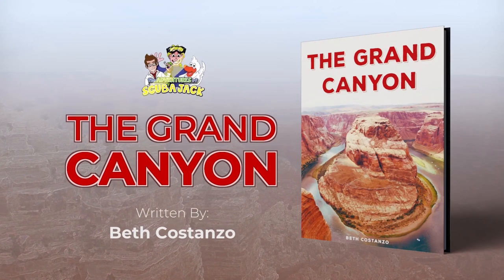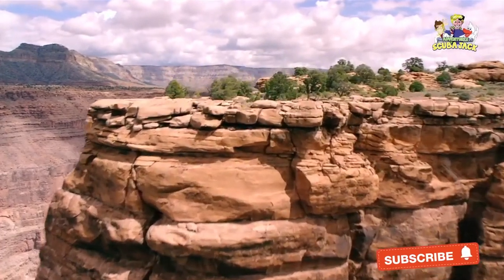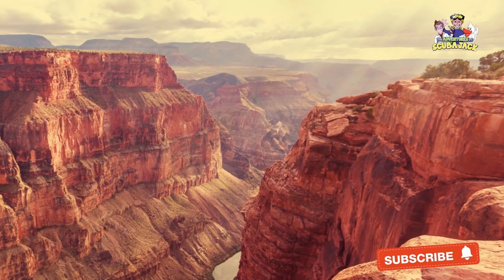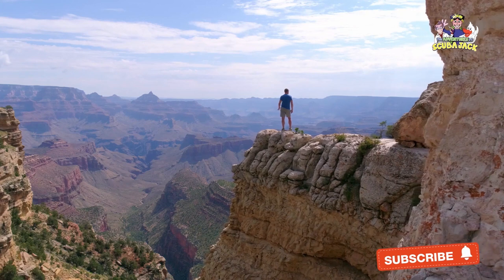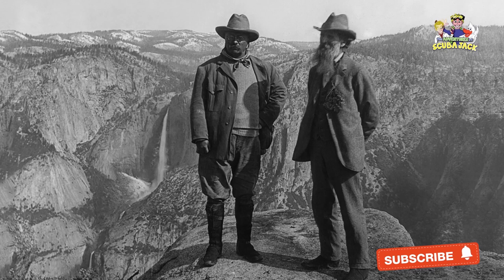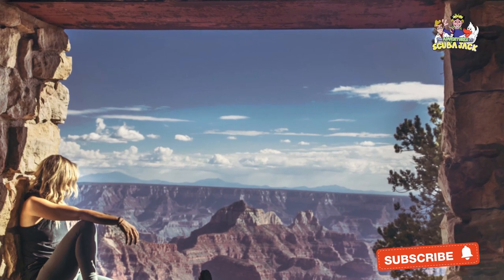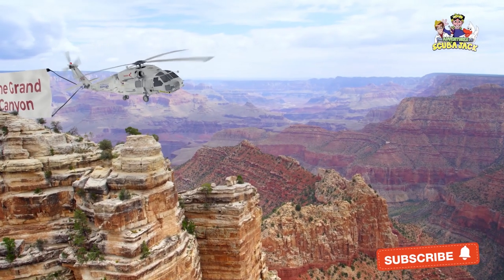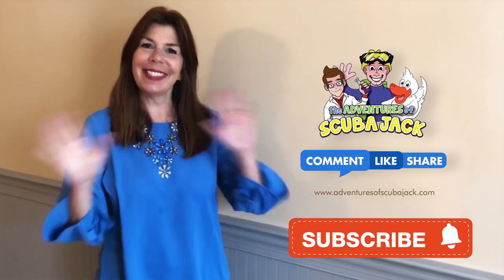The Grand Canyon: Secrets of the Earth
Description

Grand Canyon National Park of Arizona -Best Documentary Film in 2020

Grand Canyon National Park, in Arizona, is home to much of the
 immense Grand Canyon, with its layered bands of red rock revealing
millions of years of geological history. Viewpoints include Mather Point,
 Yavapai Observation Station and architect Mary Colter's Lookout Studio
 and her Desert View Watchtower. Lipan Point, with wide views of the
 canyon and Colorado River, is a popular, especially at sunrise and sunset.